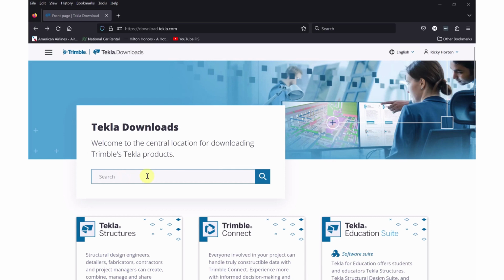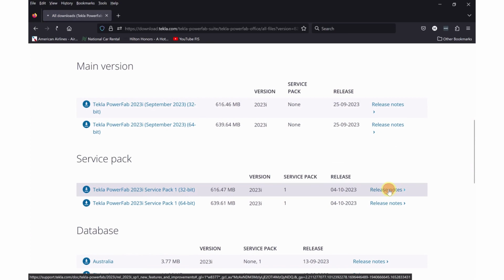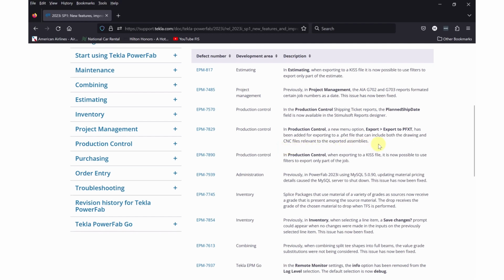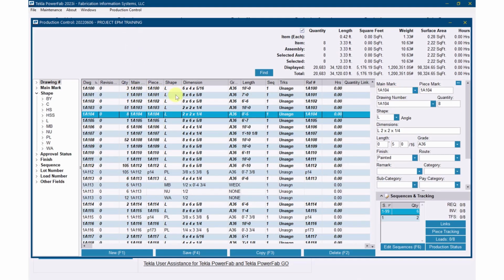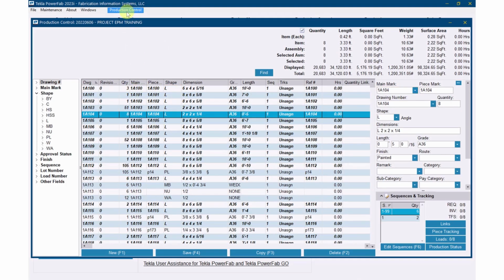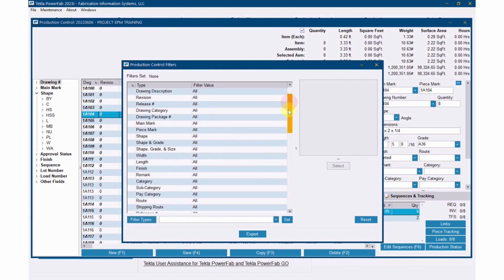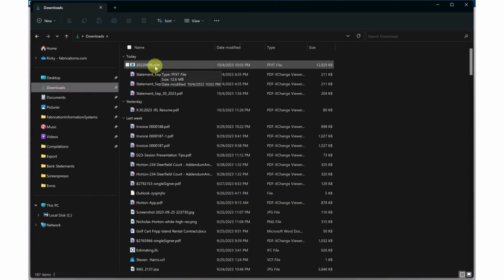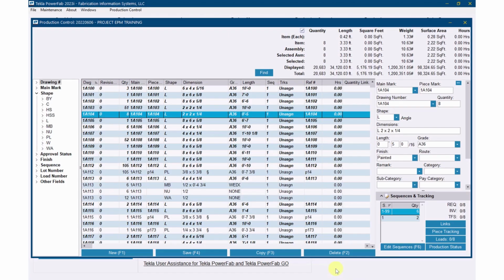Exporting a .pfxt file from Production Control in Tekla PowerFab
Do you sub out work and struggle with getting the correct data to the sub fabricator?

There is a really nice hidden gem in Tekla PowerFab 2023iSP1 that can help with that!

You can now export a .pfxt file (xml package with drawings and cnc files) directly from Production Control.  This will allow you to send to a sub fabricator for them to import.  Super nice feature!

You need to take the time to look at updates and actually read the release notes.  You'll see features like this slipped in nearly unnoticed if you don't read them!

Hope this helps!  Leave any questions or comments below.